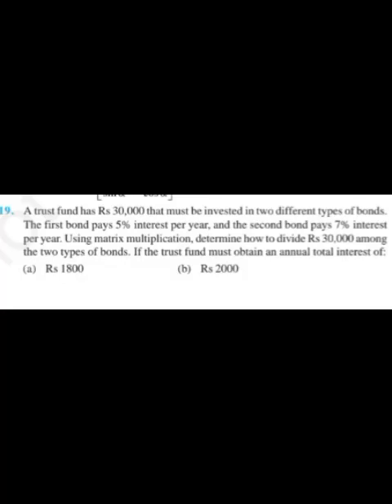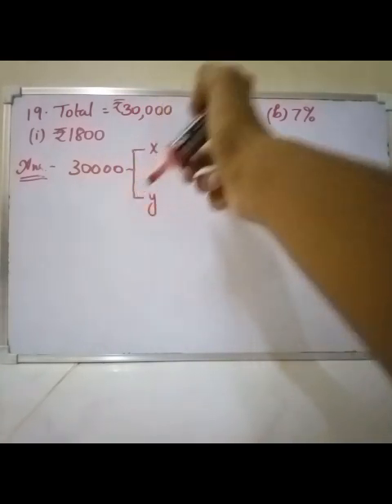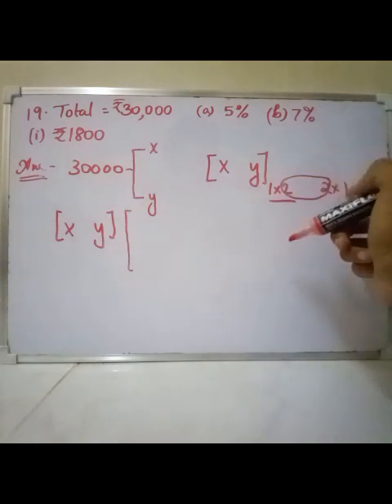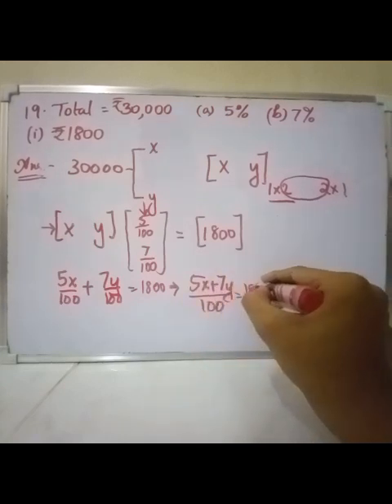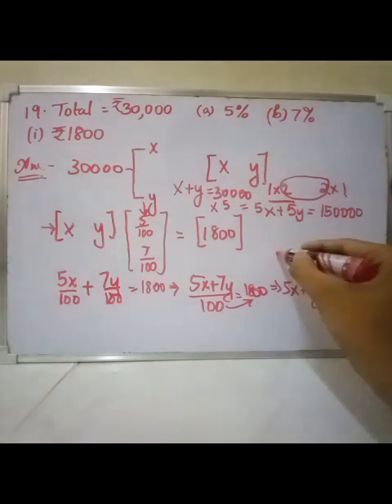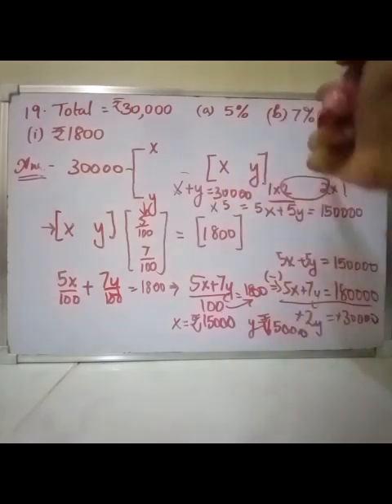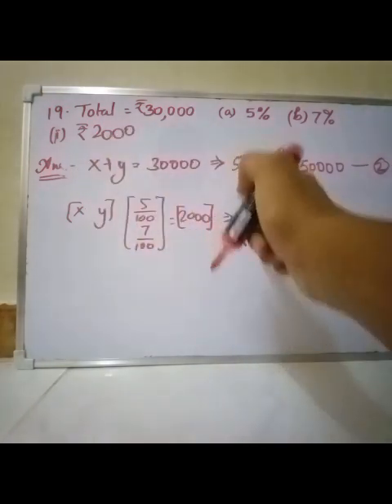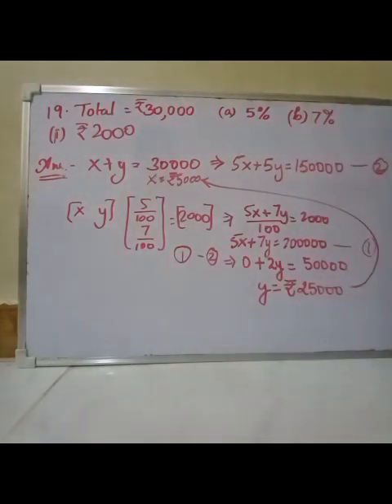Matrices Exercise 3.2 Q. 19